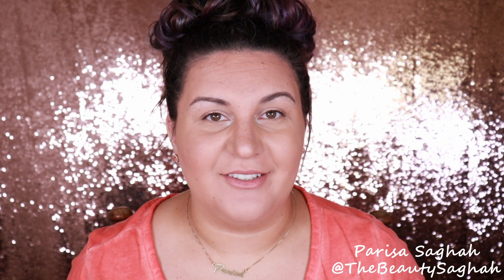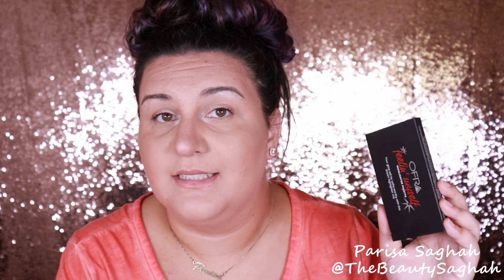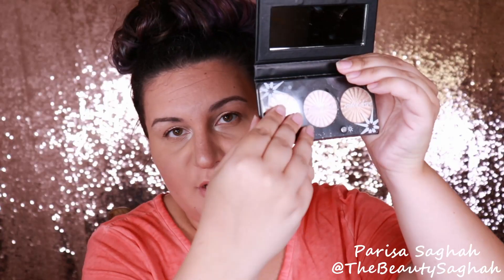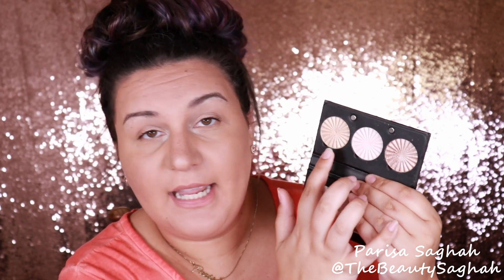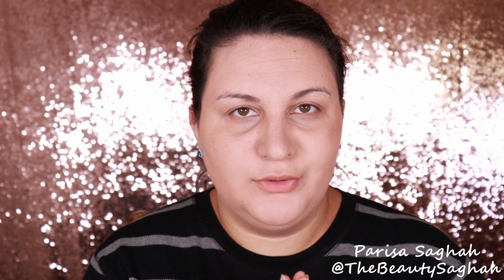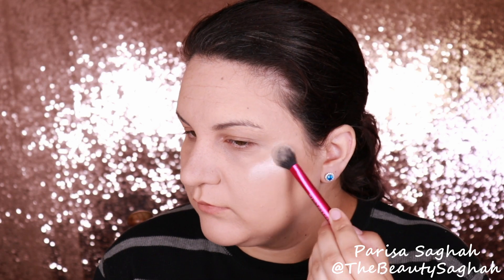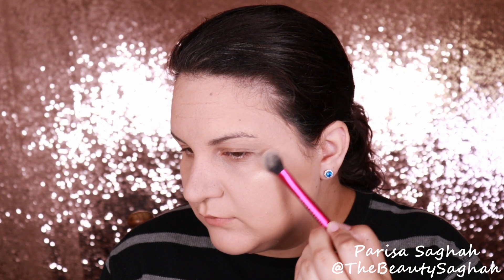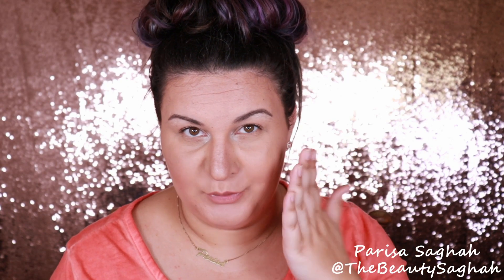Ofra Feeling Myself Highlighter Palette Try On + Swatches + Review!!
Try on application of all 3 shades on the cheeks AND swatches of the Ofra Feeling Myself Highlighter Palette!

Products Shown:
Ofra Feeling Myself Highlighter Palette
containing shades Blissful, Pillowtalk and Rodeo Drive

Makeup I'm Wearing In Video:
Brows:
Anastasia Beverly Hills Brow Wiz in "Granite"
Pixi by Petra Brow Tamer Clear Brow Gel

Eyes:
Ofra Feeling Myself Palette- Blissful (on lids)
Ofra Feeling Myself Palette - Pillowtalk (inner corner/brow bone highlight)

Face:
Maybelline SuperStay Better Skin Foundation in "Nude Beige" with Catrice Prime and Fine Makeup Transforming Drops Darkening
Flower Beauty Light Illuminating Concealer in "M1-2 Light Medium"
Tarte Blush Bazaar Blush Palette "Enchanting"
Ofra Feeling Myself Palette "Rodeo Drive" and "Blissful"
Hard Candy Sheer Envy Coconut Primer Mist

Lips:
Hard Candy Cashmere Silk in "Sorbet"

All products used in this video were purchased by me with my own money. These are my honest opinions. I have never accepted money from a company in exchange for a video.

I cannot guarantee that all of the makeup, beauty or skincare products I recommend will suit you. Everyone's skin is different and it is possible to be allergic/sensitive to anything. I only recommend products that genuinely work for me. Please be safe and patch test products before application and try samples whenever possible before purchasing.